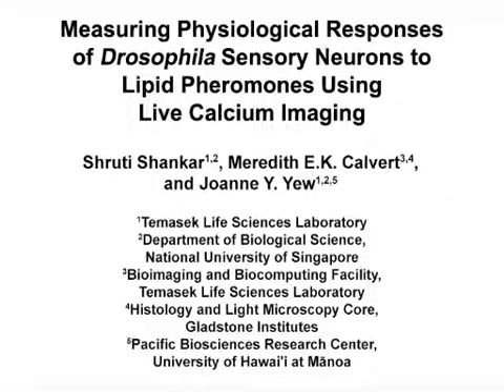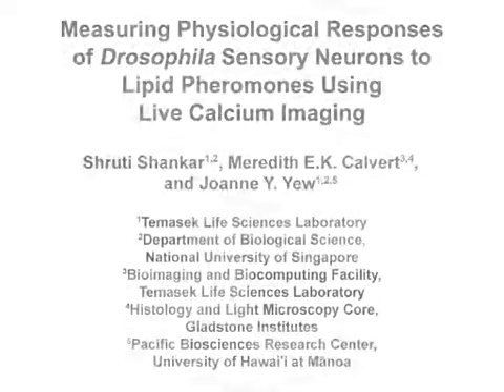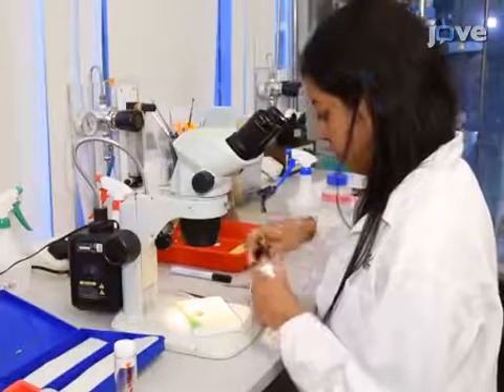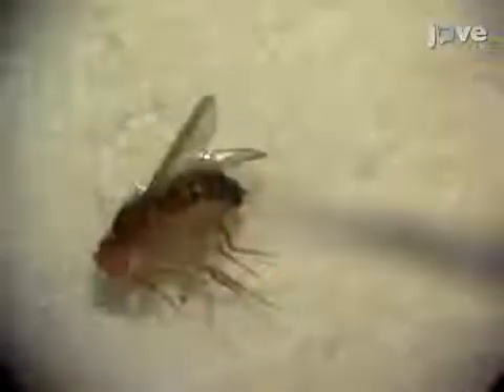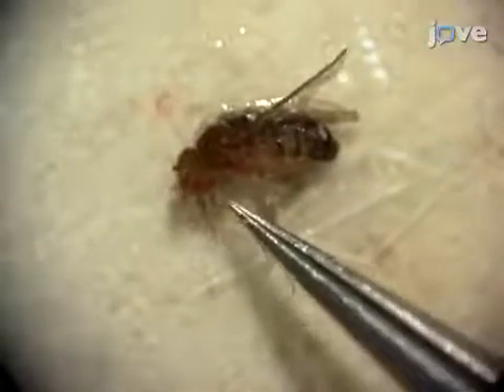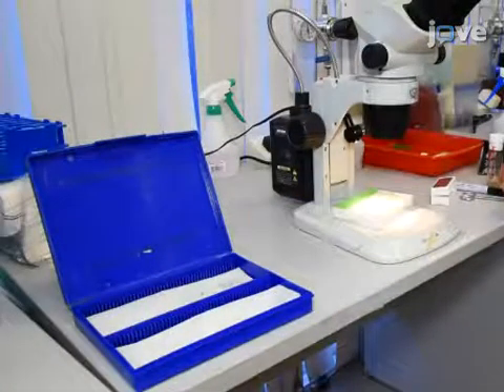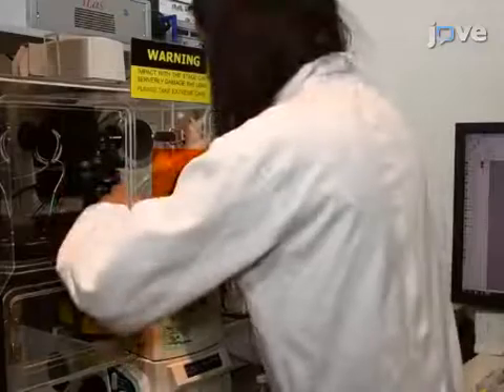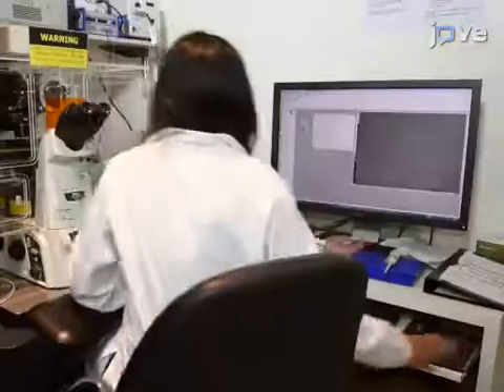Live Calcium Imaging to measure Physiological Responses of Drosophila | Protocol Preview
Measuring Physiological Responses of Drosophila Sensory Neurons to Lipid Pheromones Using Live Calcium Imaging -  a 2 minute Preview of the Experimental Protocol

Shruti Shankar, Meredith E.K. Calvert, Joanne Y. Yew
Temasek Life Sciences Laboratory,; National University of Singapore, Department of Biological Science; Temasek Life Sciences Laboratory, Bioimaging and Biocomputing Facility; Gladstone Institutes, Histology and Light Microscopy Core; University of Hawai'i at Mānoa, Pacific Biosciences Research Center;

The forelegs and proboscis of Drosophila contain a rich repertoire of gustatory sensory neurons. Here, we present a method using calcium imaging to measure physiological responses from sensory neurons in the foreleg and proboscis of live flies upon exogenous application of a gustatory pheromone.